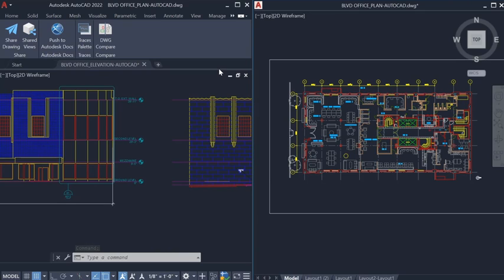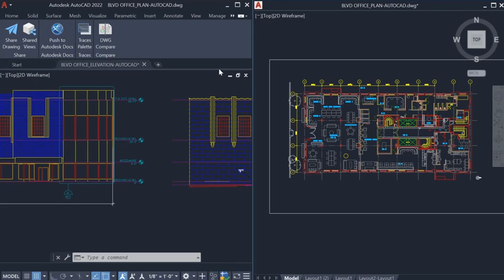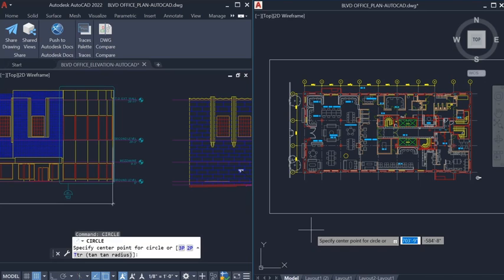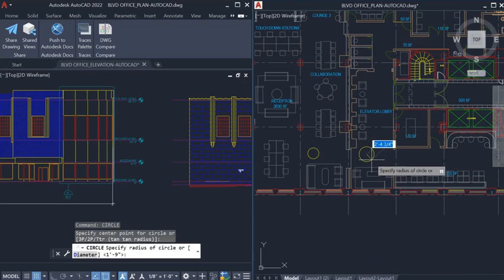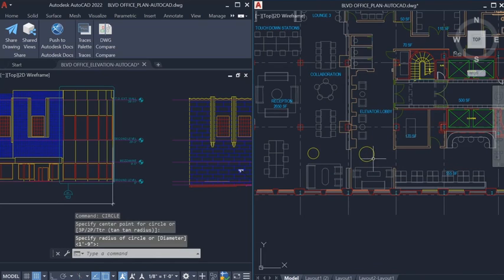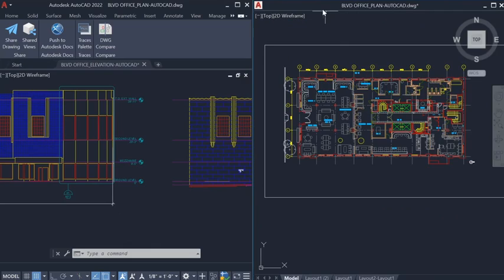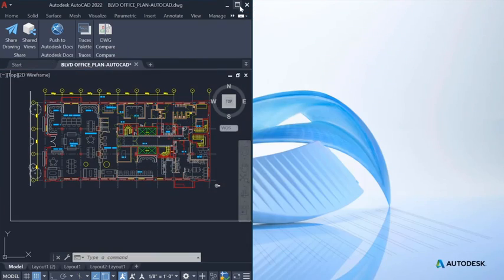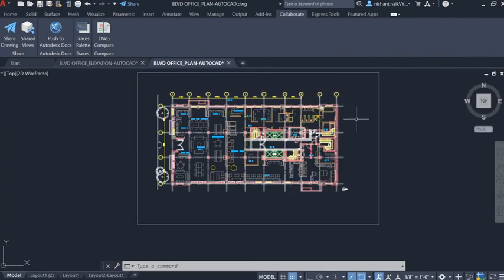AutoCAD 2022: „Floating windows“ funkcija